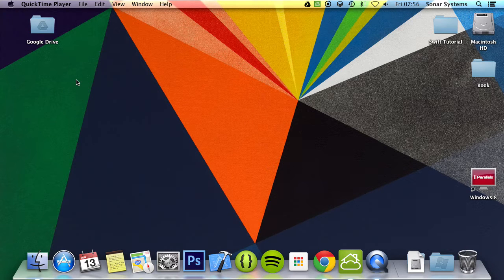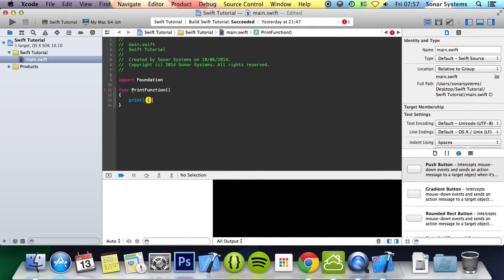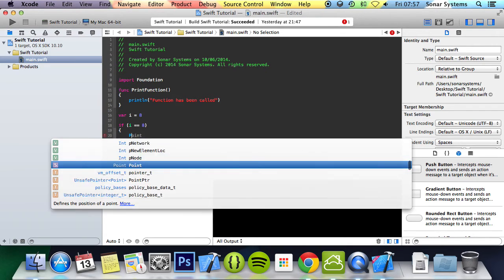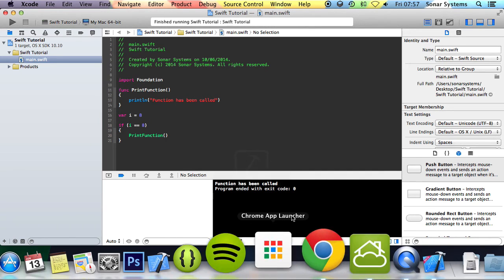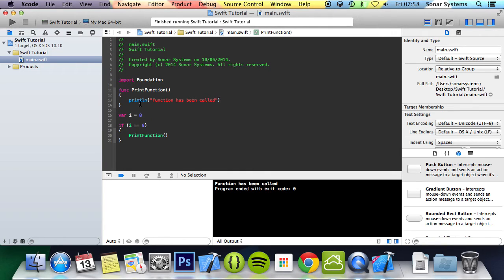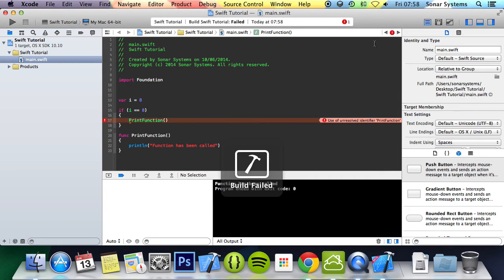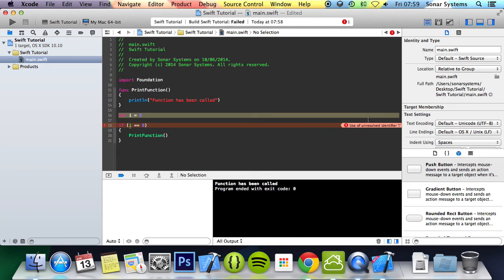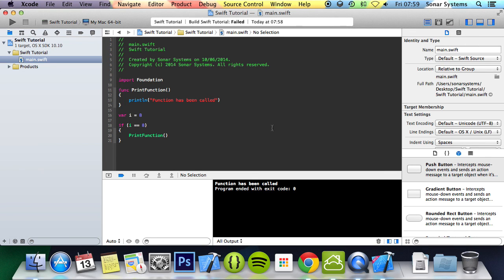Swift Programming Tutorial 16 - Functions